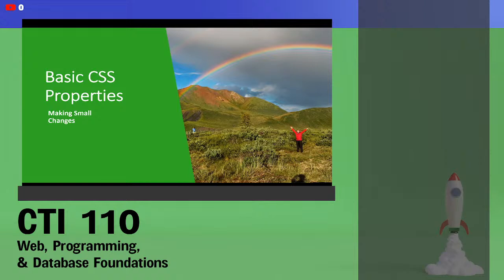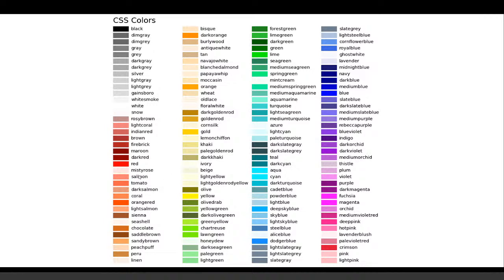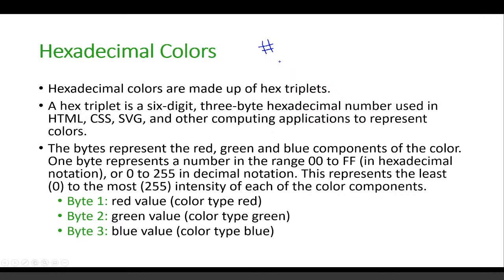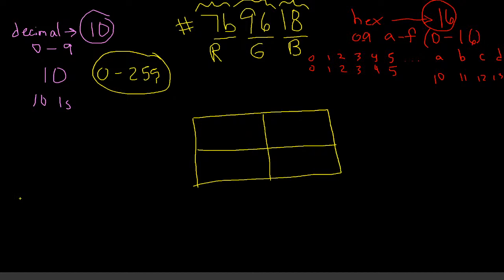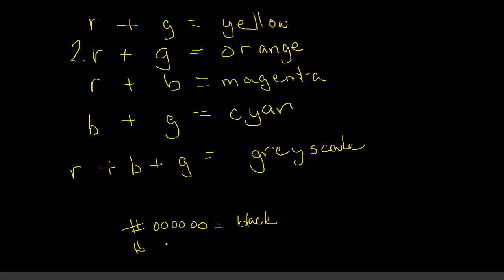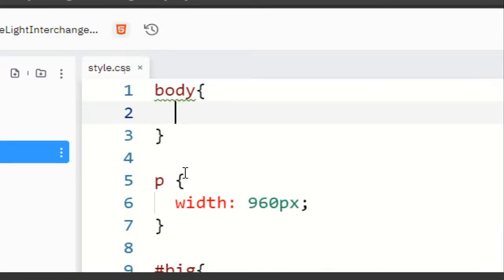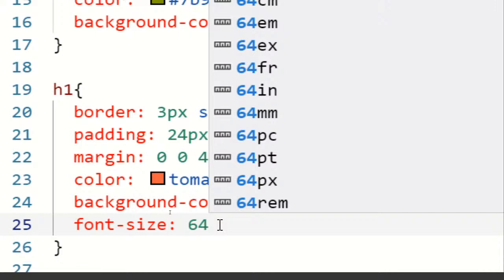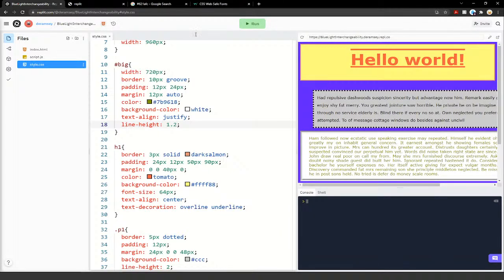CTI 110 Fa21: Module 8